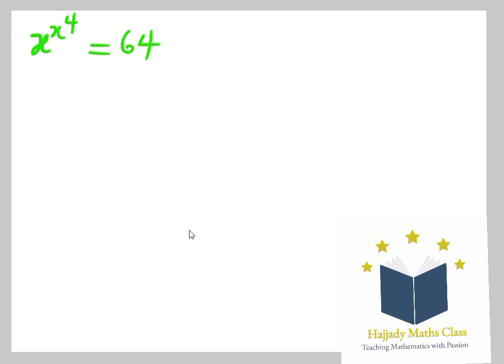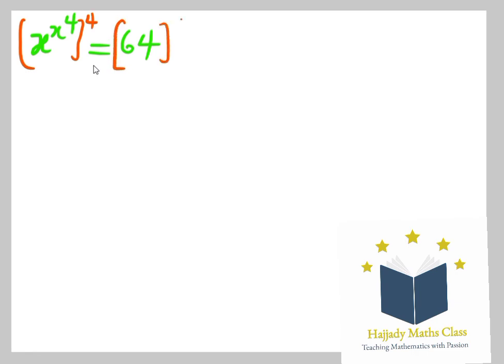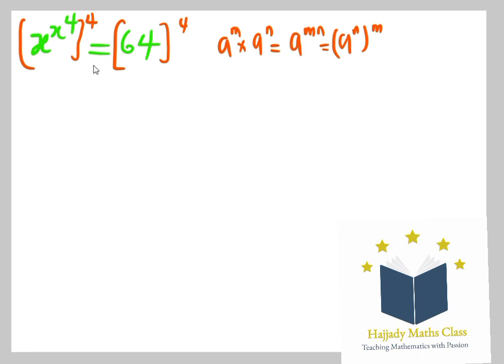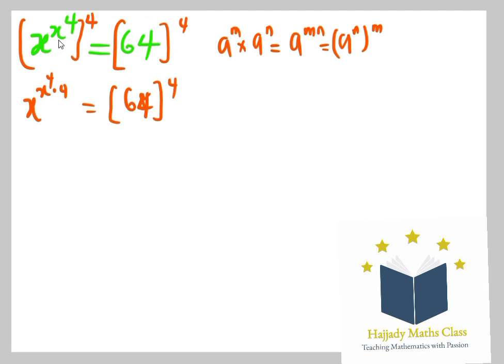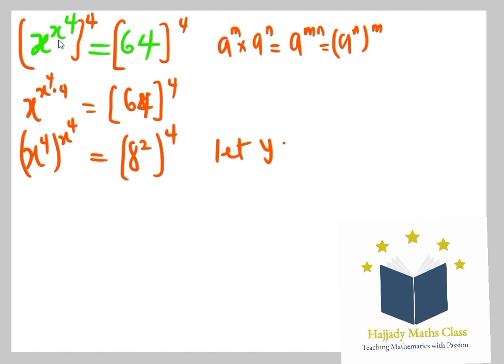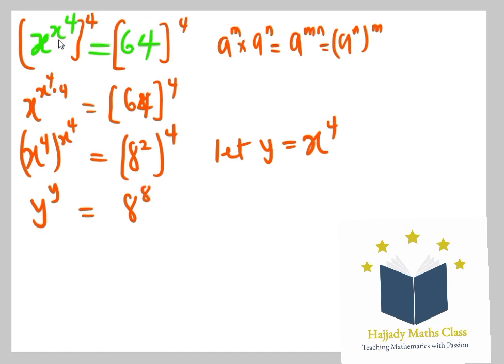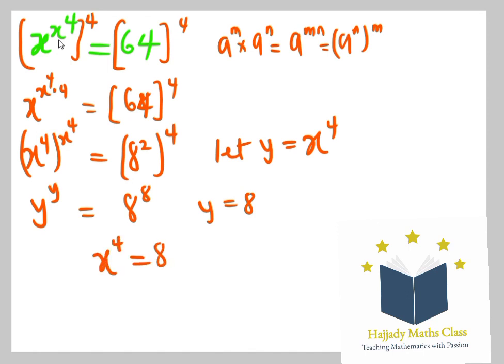New Math Olympiad Question | Equation Solving | You should learn this trick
In this video, we'll show you how to calculate Olympiad Mathematics calculations without using calculators. This is a great technique to learn if you're short on time or if you're struggling with Olympiad Mathematics calculations.

If you're interested in mathematics and you want to improve your skills, then you need to learn this trick! By using this technique, you'll be able tocalculate Olympiad Mathematics calculations without using a calculator. This is a valuable skill to have, and it will help you succeed in mathematics competitions!
How to deal this problem? Can you solve it correctly? By using this trick You can solve it quickly!